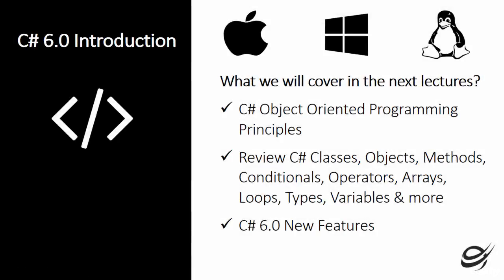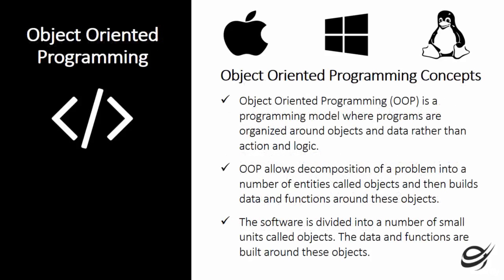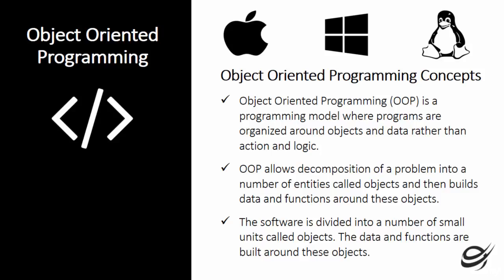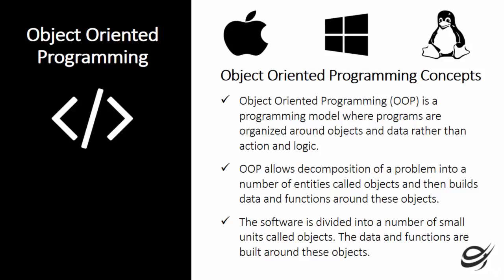Learning ASP.NET x27 C# & C# 6 0 Object oriented programming Introduction